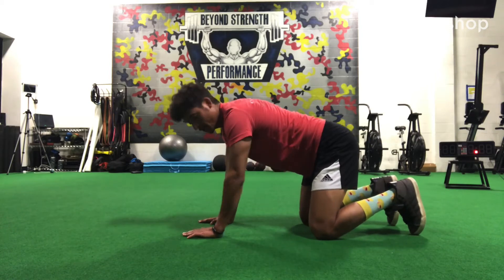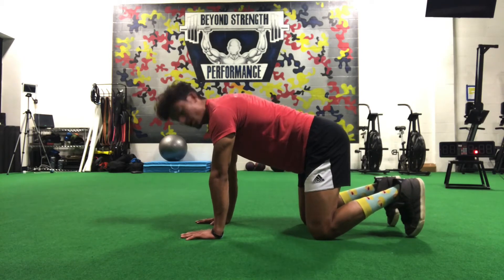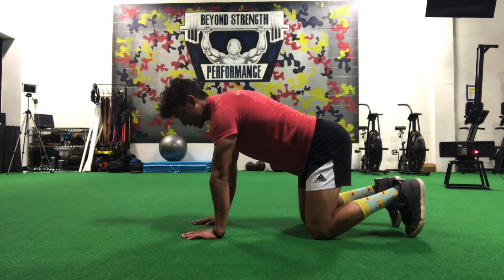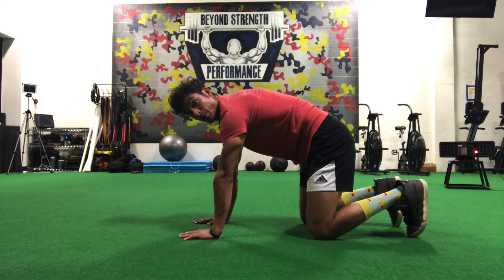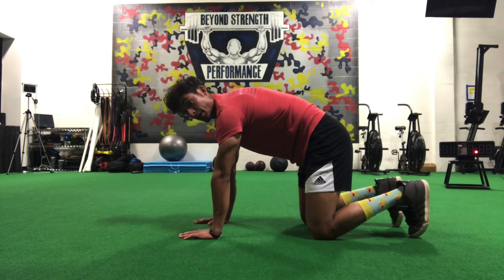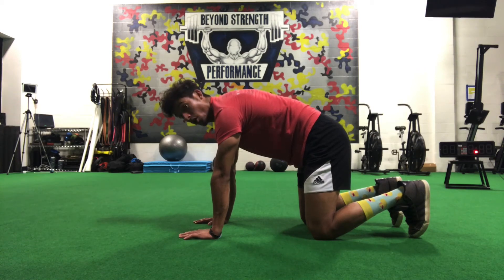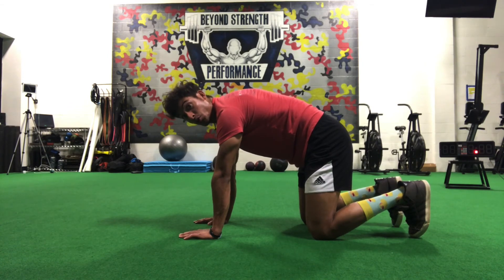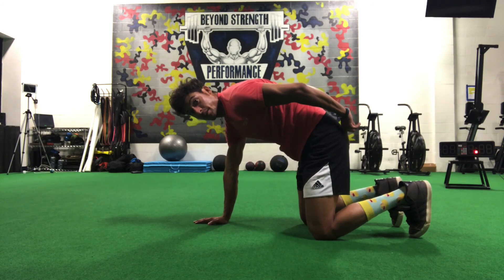Quadruped (Reach, Tuck, Exhale)